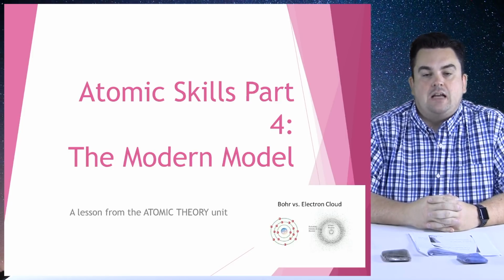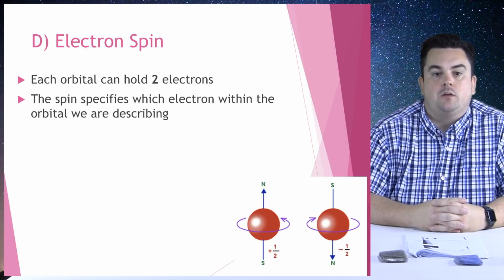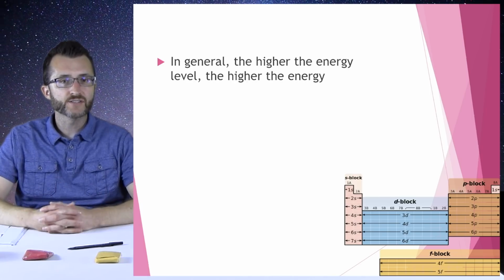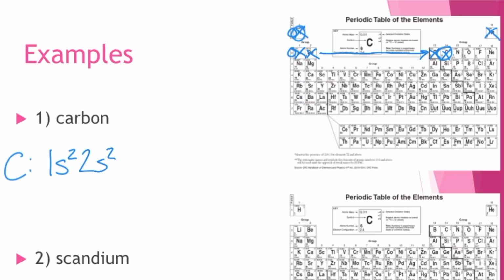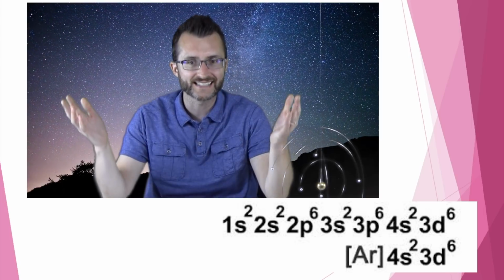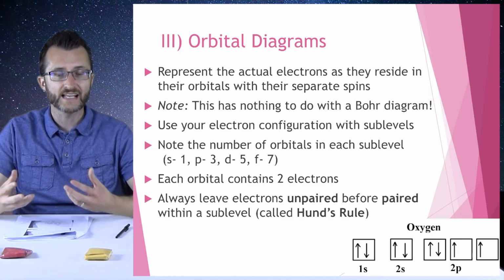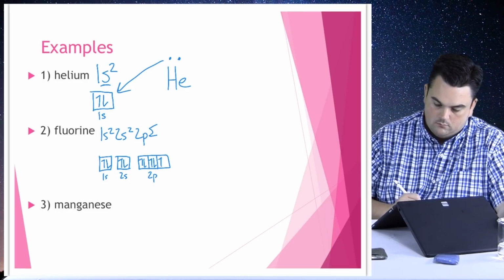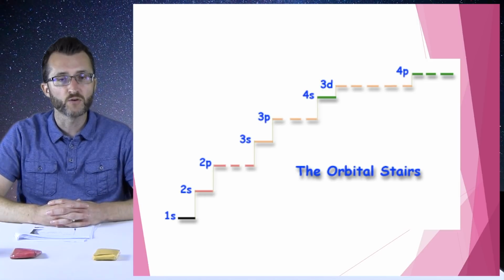3-9 The Modern Model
Electron configurations with sublevels & orbital diagrams